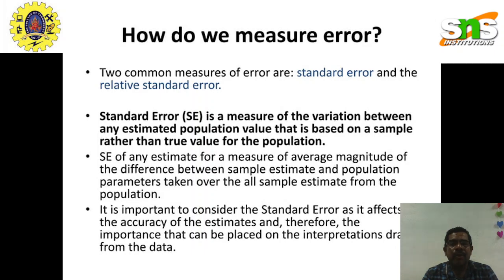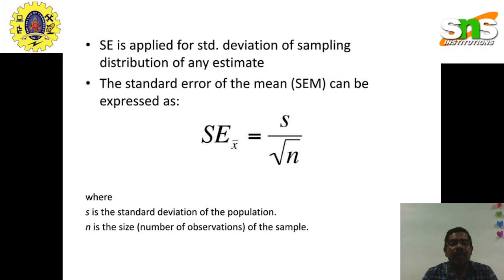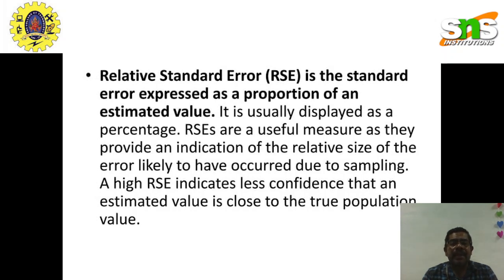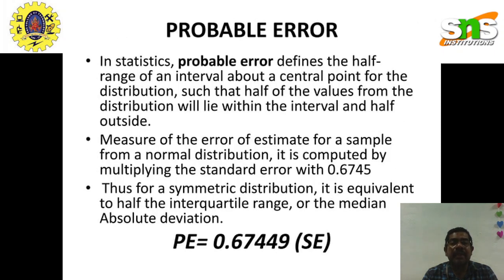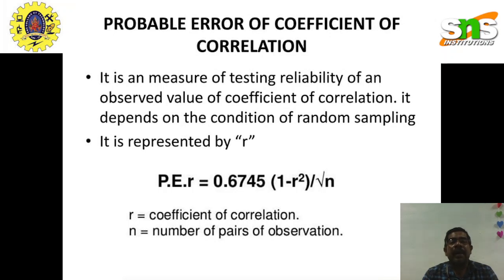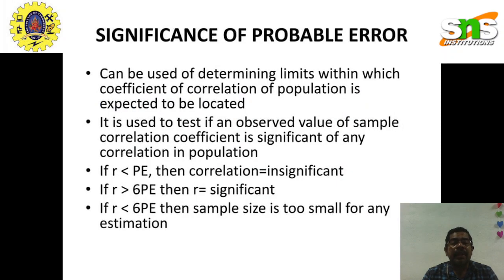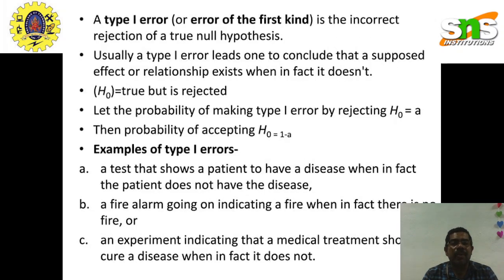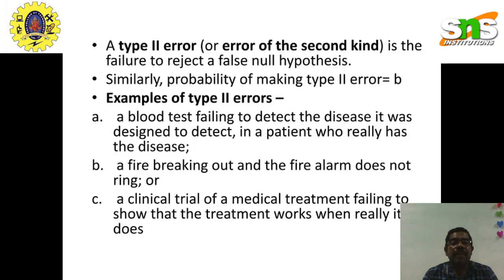Introduction to IML Part 6 | Stephen Rufus | SNS Institutions